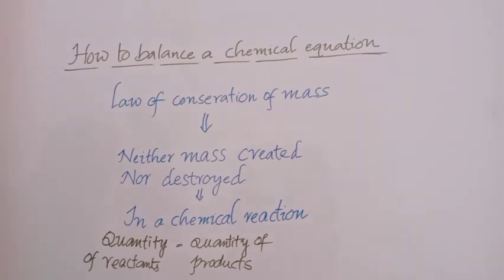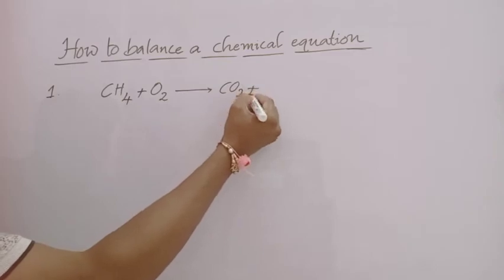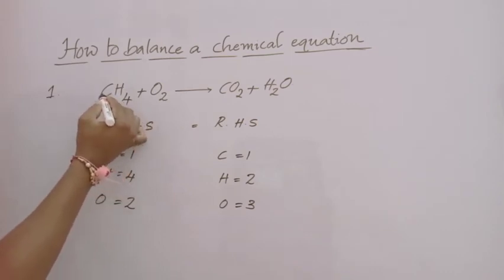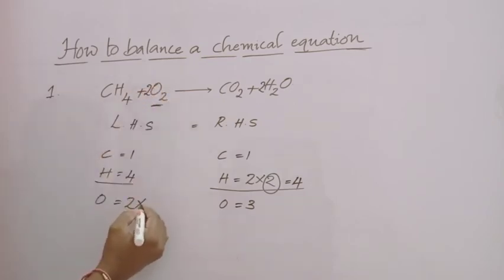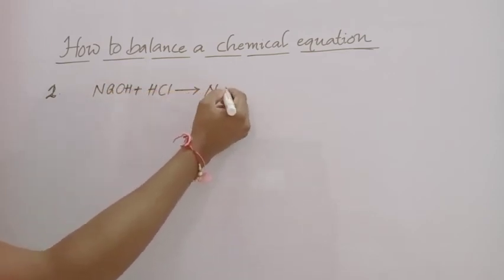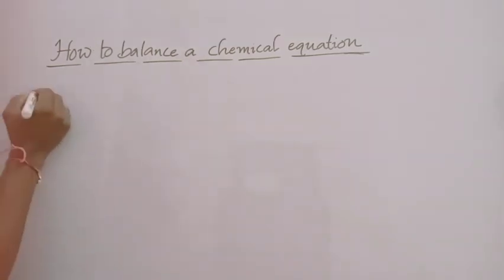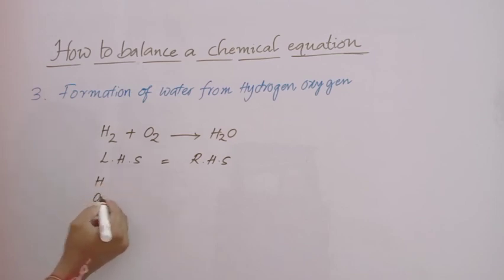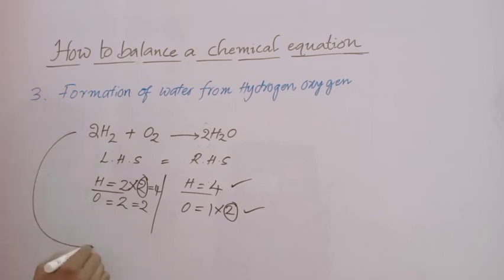How to balance a chemical equation